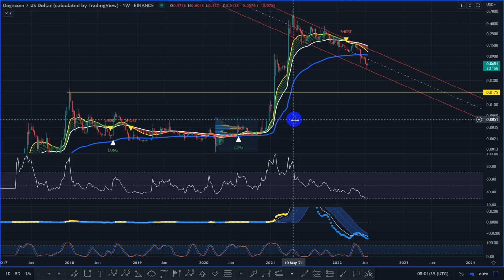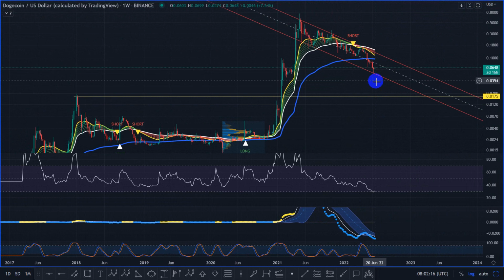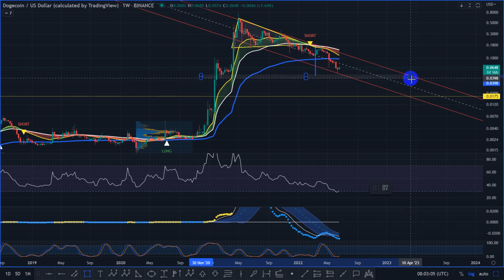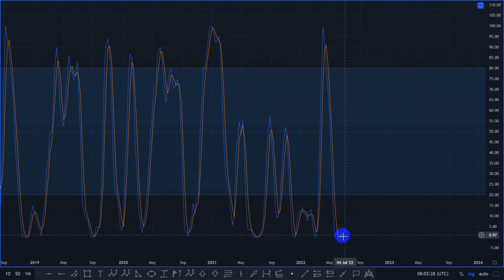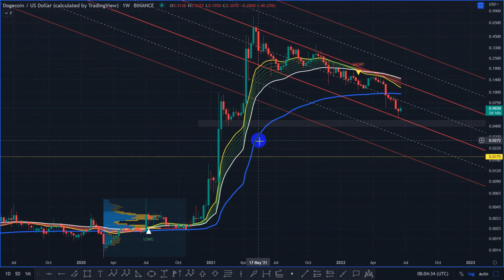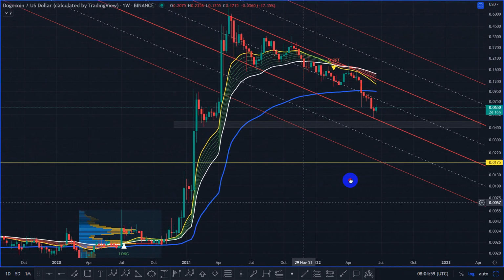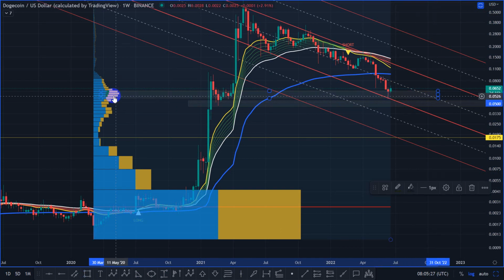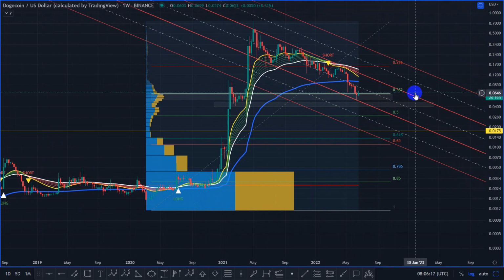DOGE/USDT Price Prediction - What should you Expect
Hey dogecoin army, let's have a look at dogeusdt chart and try to predict most possible price action. Are you in? Here we go!